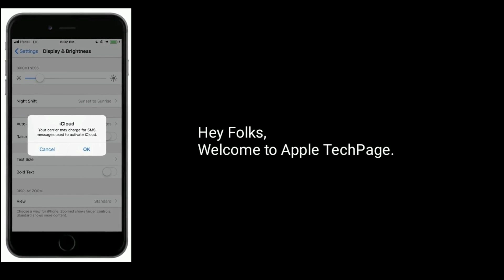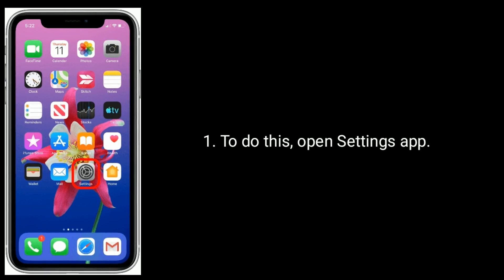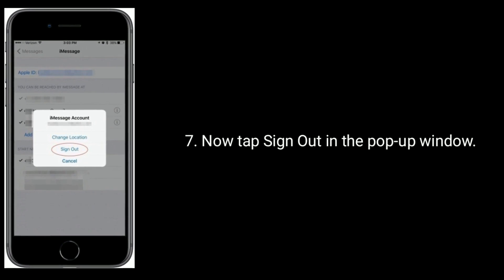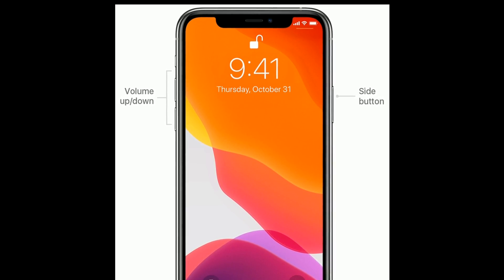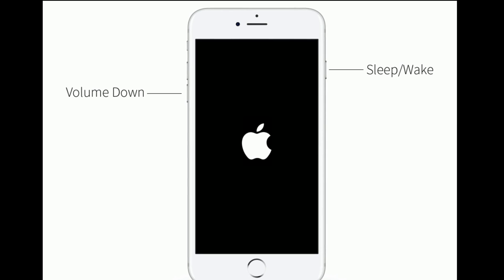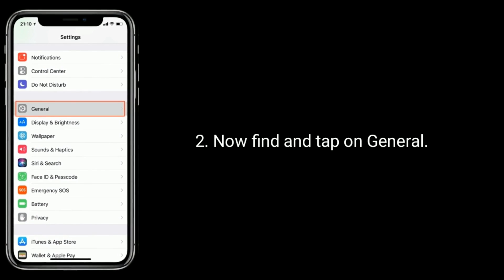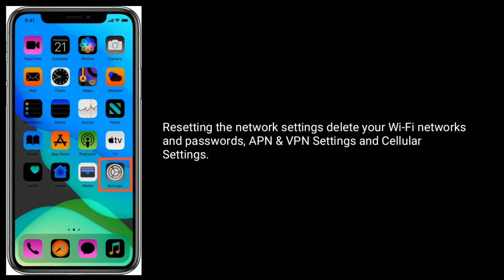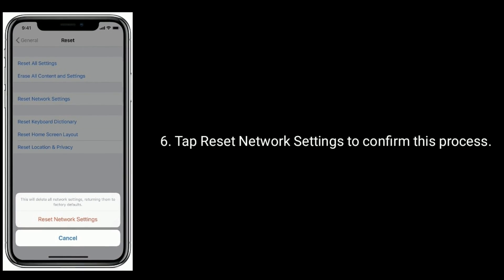How to Fix Your Carrier May Charge for SMS Messages Used to Activate iCloud on iPhone in iOS 14/13.6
how to fix Your Carrier may Charge for SMS Messages used to Activate iCloud on iPhone and iPad, iOS 14 your carrier may Charge for SMS Messages used to Activate iCloud.